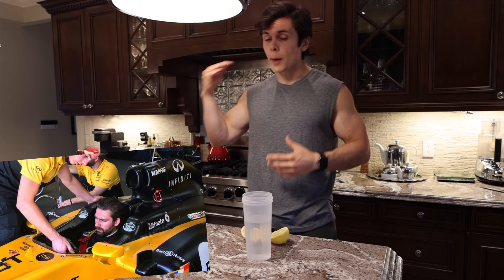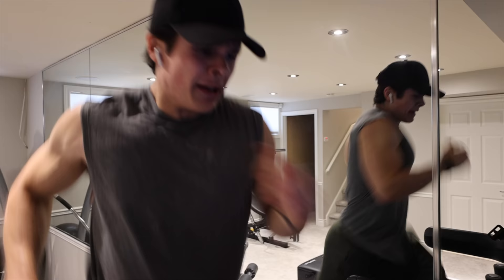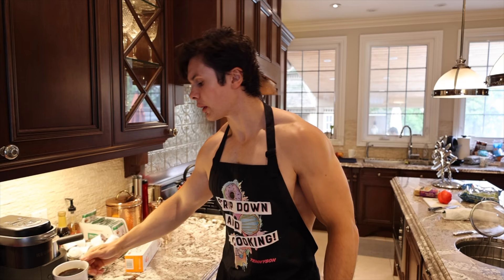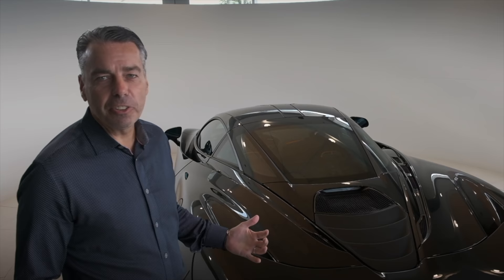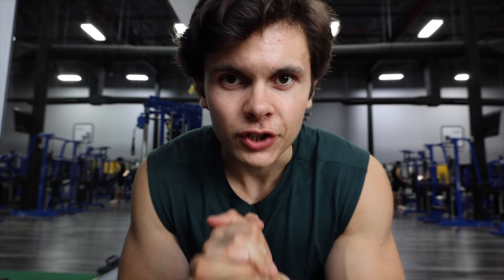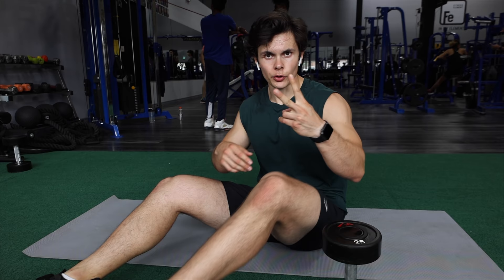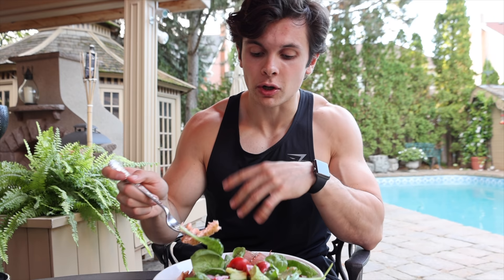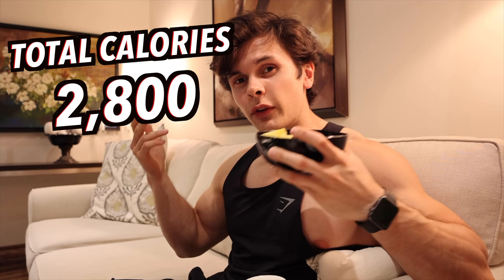FORMULA 1 DRIVER DIET & TRAINING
In today's video I eat and train like an F1 (Formula 1) driver. The routine I follow is from the McLaren team typical training day diet plan. The day consisted of two intense workouts. Morning session was some HIIT cardio followed by an afternoon full body training session by driver coach, Alex Stott.

Along with the training, I got a closer look at the nutrition the drivers follow to stay in shape for the season. It was a very healthy and well balance diet plan.

In honour of McLaren, we went and took out the McLaren 720s for a spin! Such an incredible car!

- Horst Bulau of McLaren
- Jim Shimbashi of Braidan Motorsport
- Richard Vandentillaart

Links:
Dashboard Donut Holder